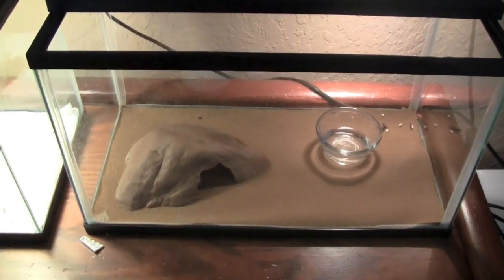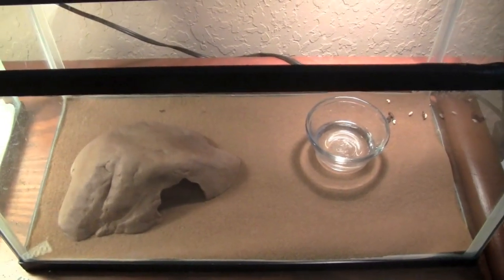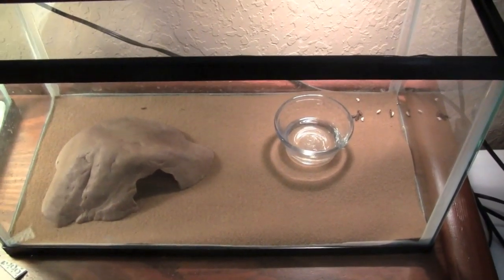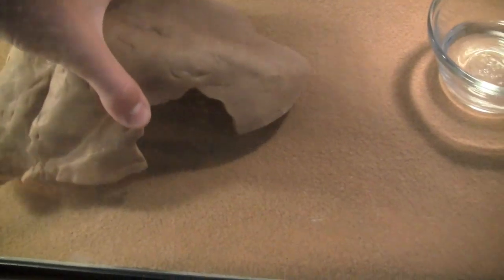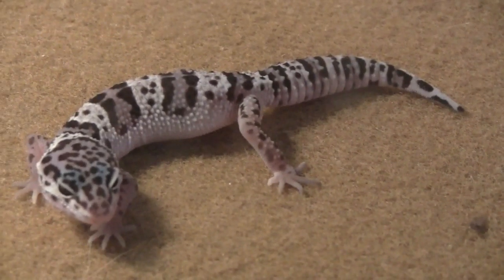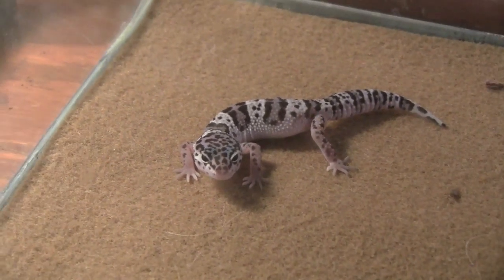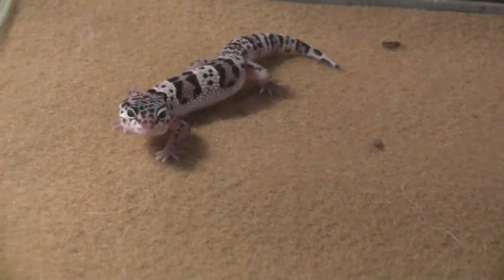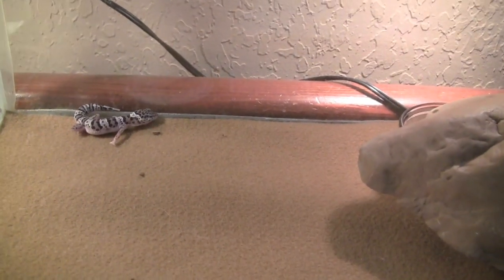New leopard Gecko (Mack Snow)